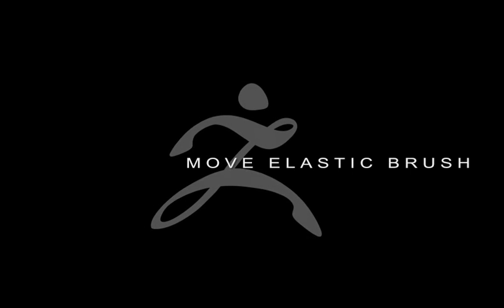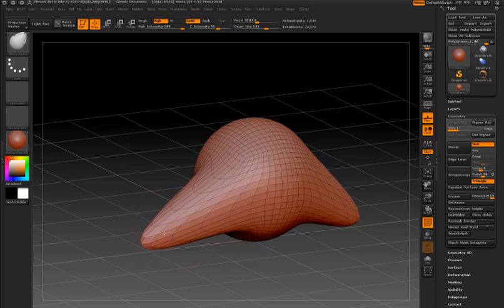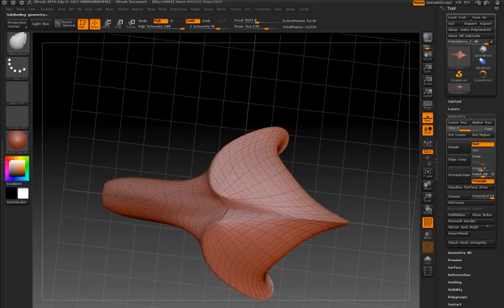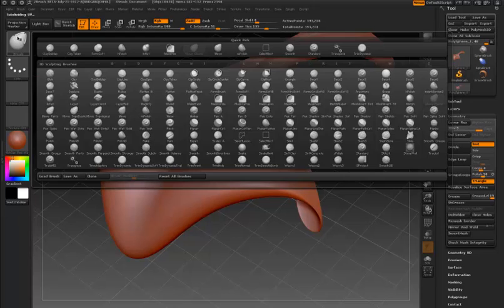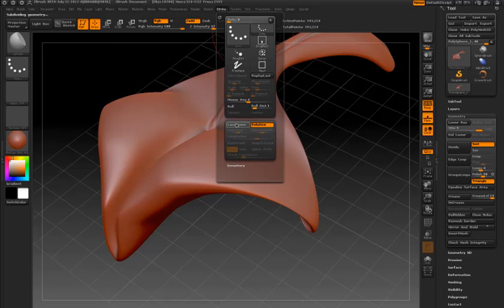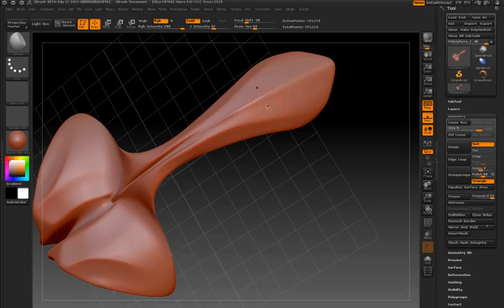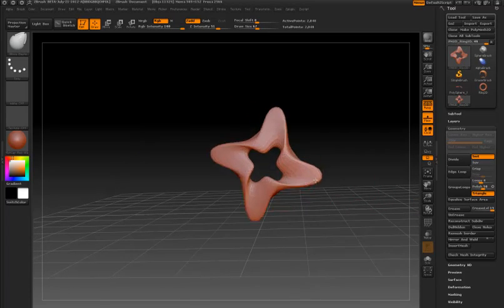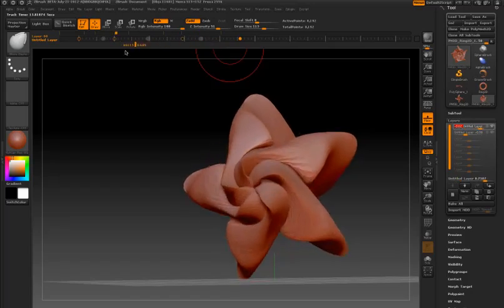Move Elastic Brush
ZBrush 4 | Move Elastic Brush.

Move Elastic Brush to create stretch-free extrusions.